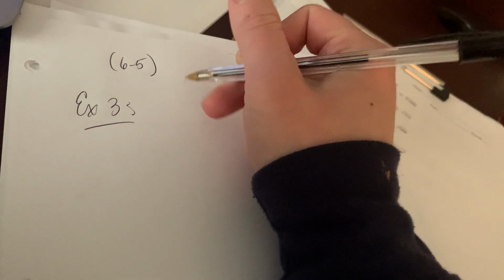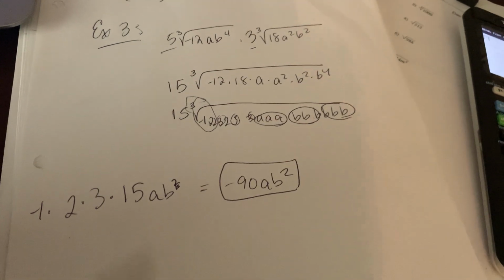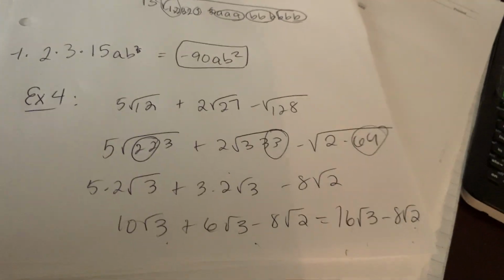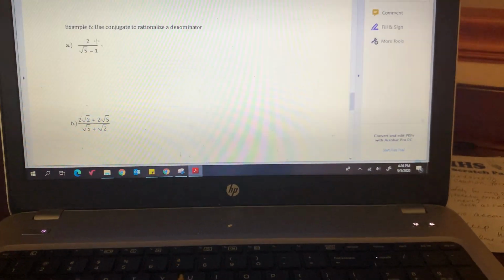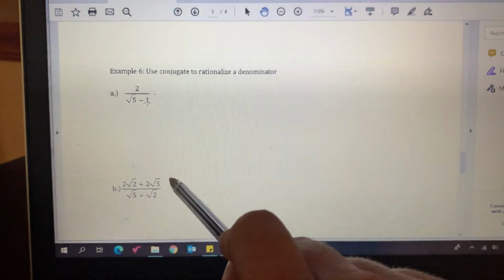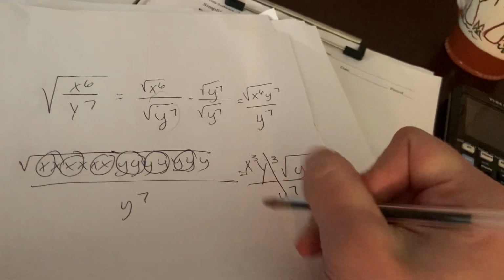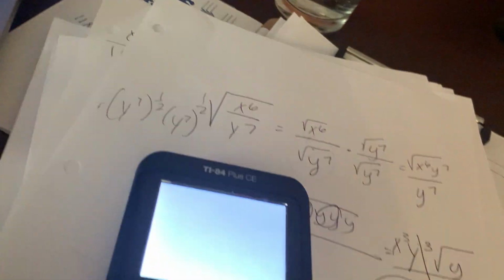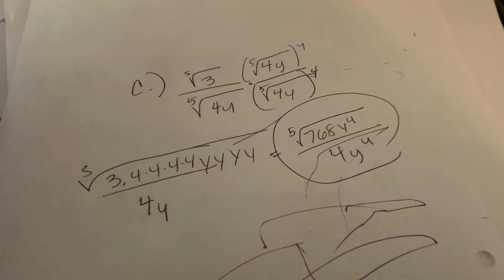Algebra 2 - Chapter 6.5 Notes